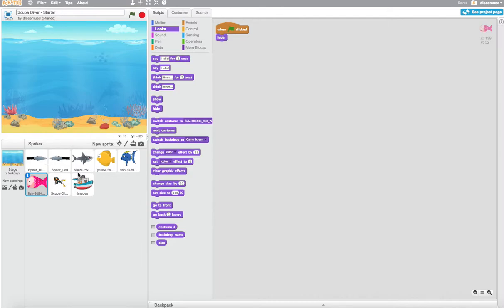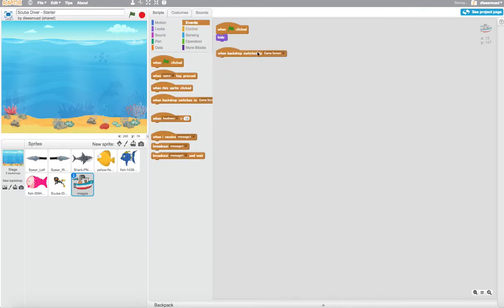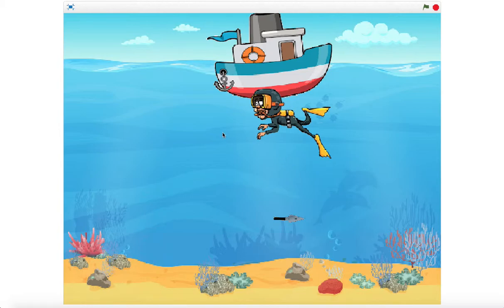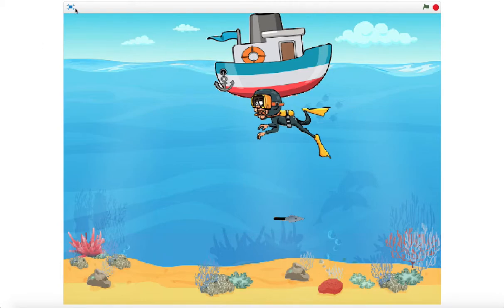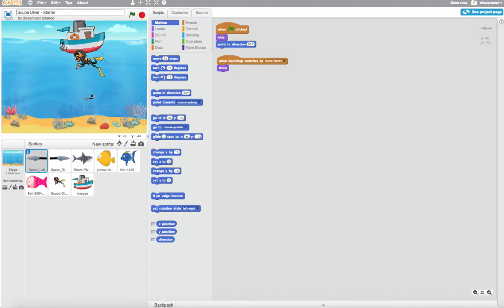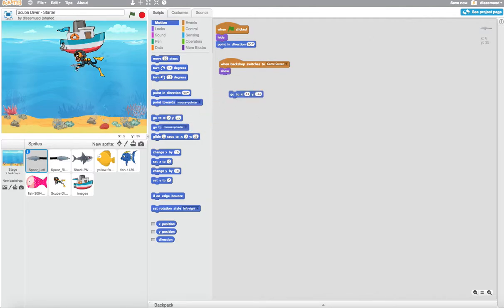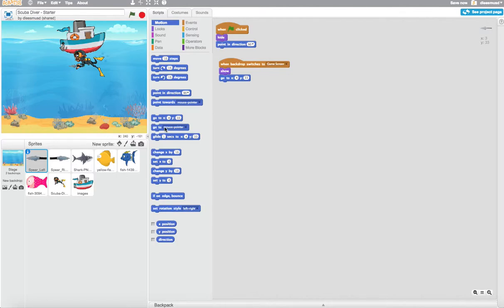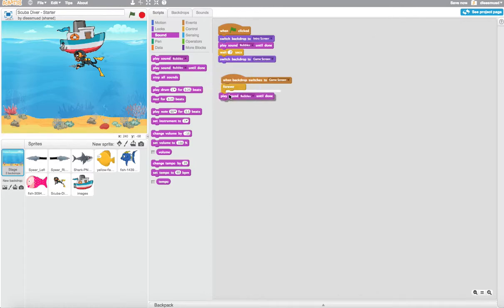CC Scuba 3